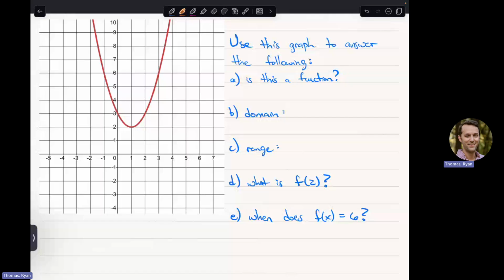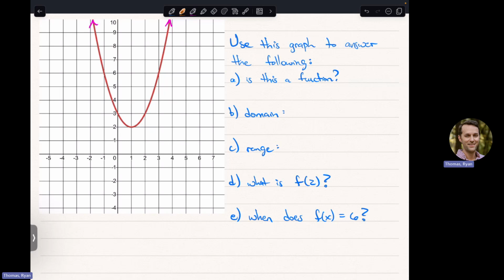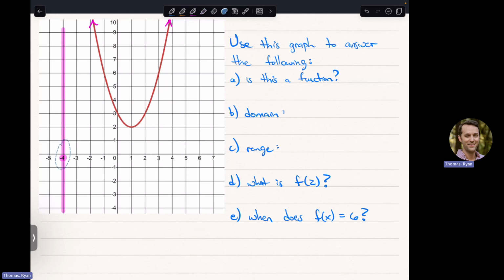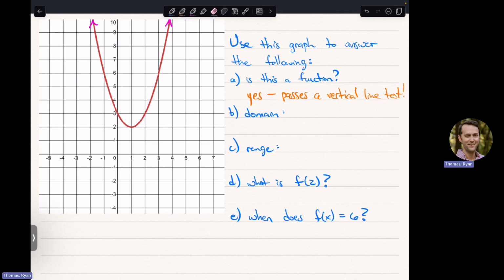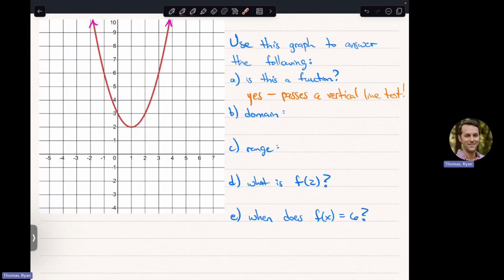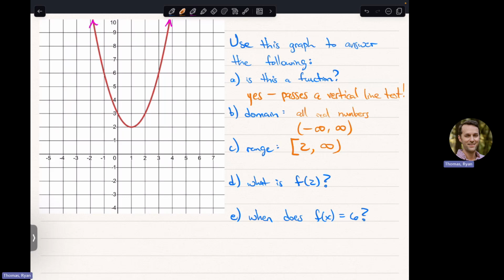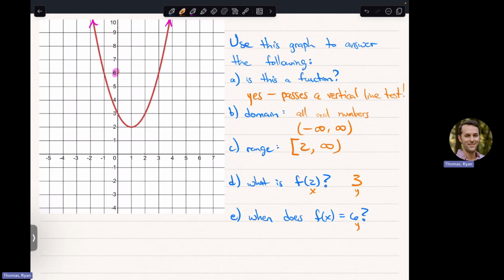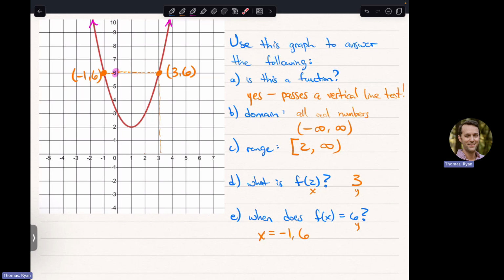Example - Interpreting the Graph of a Function